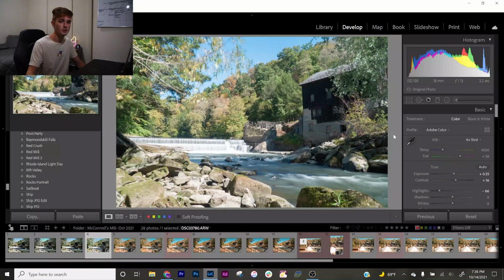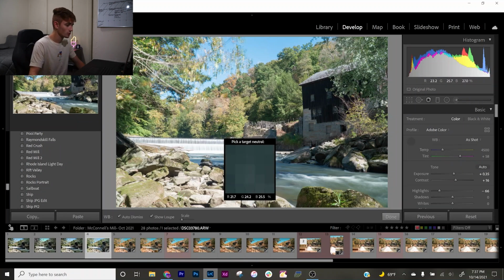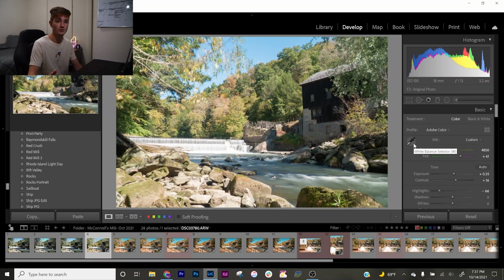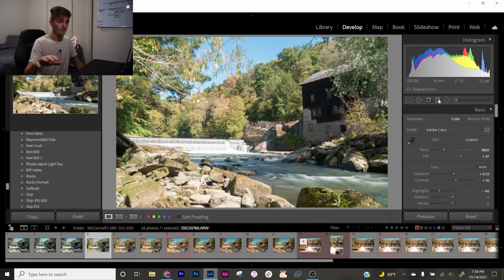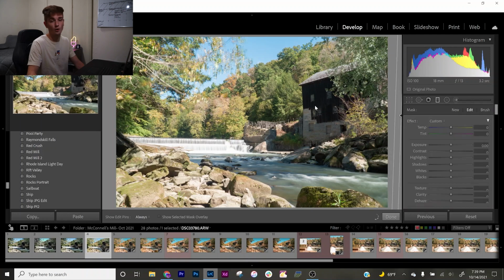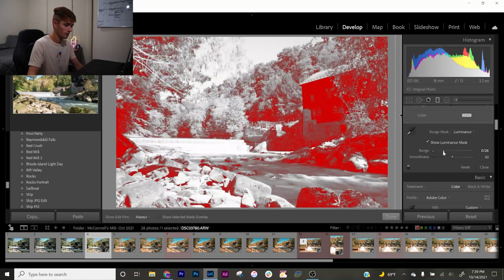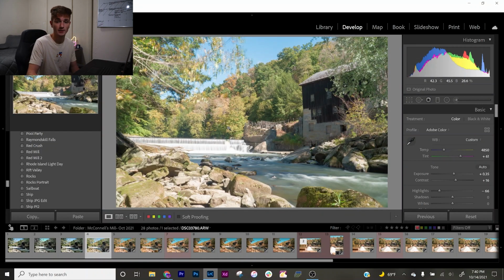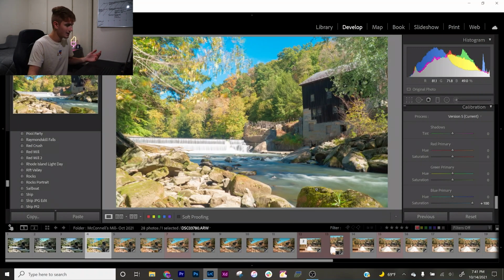3 Lightroom Tricks - Screencast Tutorial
3 Lightroom tricks to improve your pictures! If you're a beginner or a seasoned pro, hopefully I'll be able to teach you something you didn't know before.